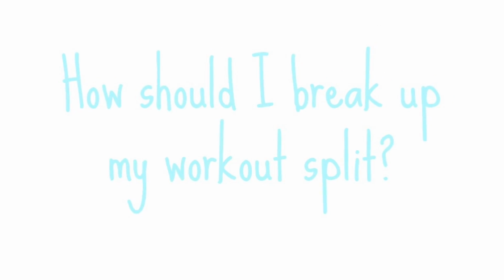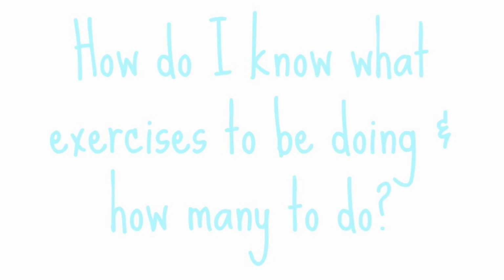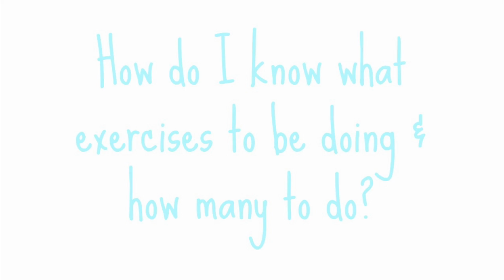HOW TO CREATE YOUR OWN WORKOUT PLAN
Creating Your Own Customized Workout Plan!
Here are my tips & tricks on how to develop a customized workout plan that will effectively work for you ☺️
If you have any of the following questions, give it a watch!

▹ How many days per week should I be going?
▹  How should I break up my workout split?
▹ How do I know what exercises to be doing & how many to do?
▹  How can I keep track of my workout plan?
▹  How many sets & reps should I be doing?